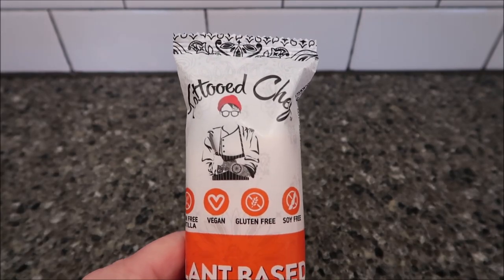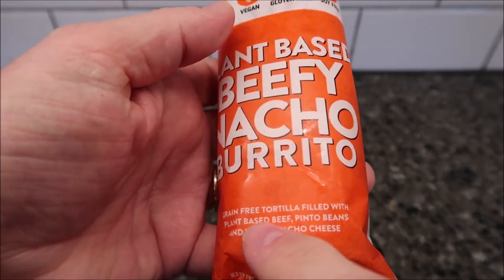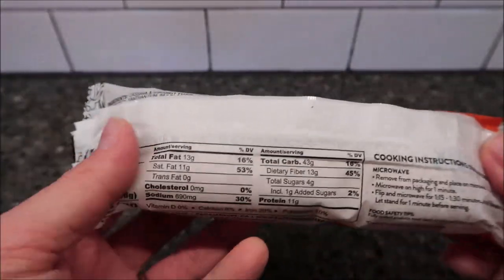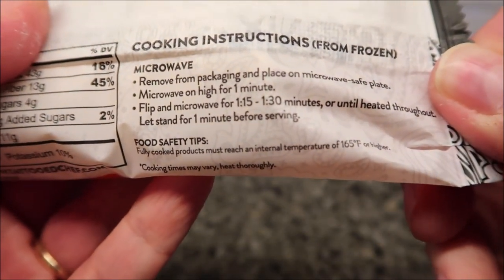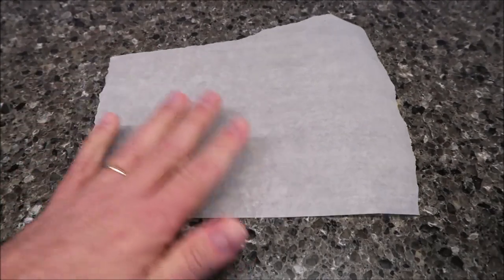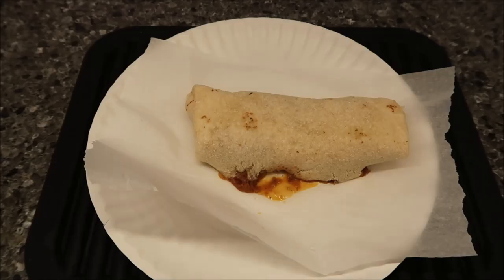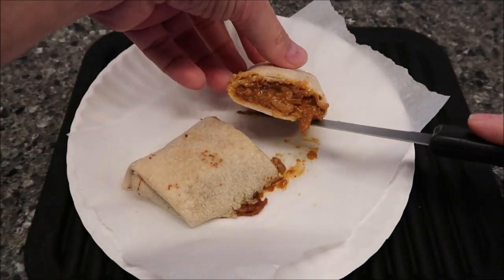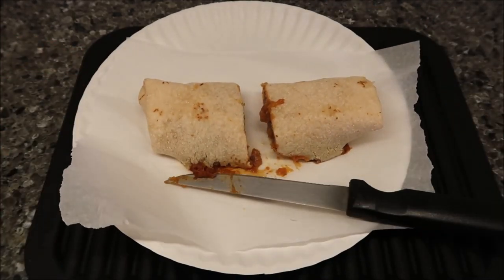Tattooed Chef Plant Based Beefy Nacho Burrito Review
This is a taste test/review of the Tattooed Chef Plant Based Beefy Nacho Burrito. It is a grain free tortilla filled with plant-based beef, pinto beans, Jack & Cheddar style cheeses and a sweet mole sauce. It was $2.99 at Kroger. 1 burrito (156g) = 330 calories